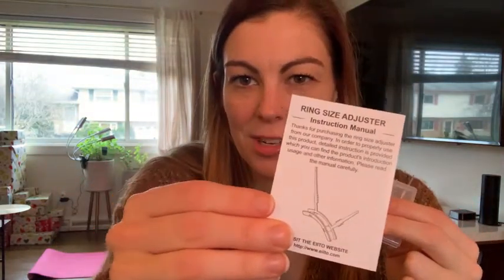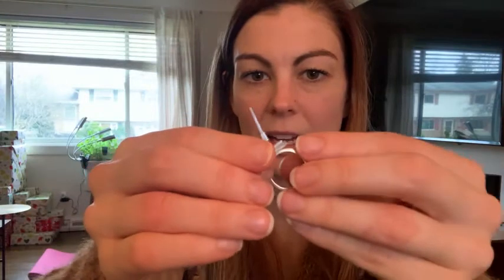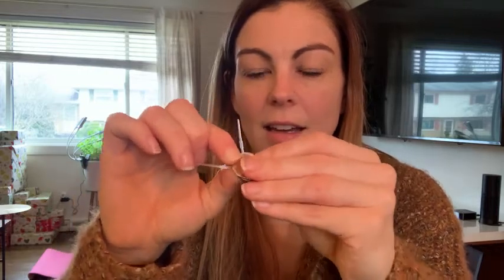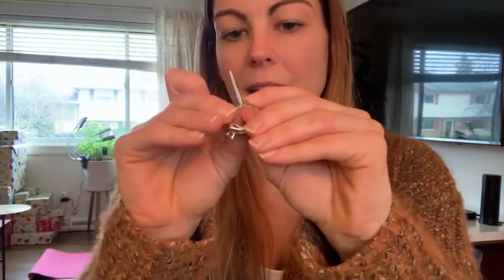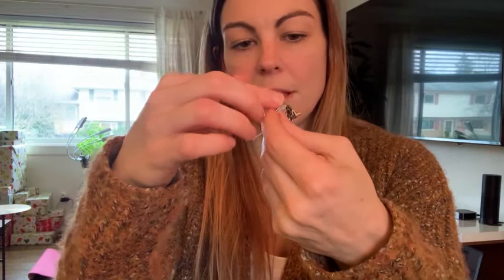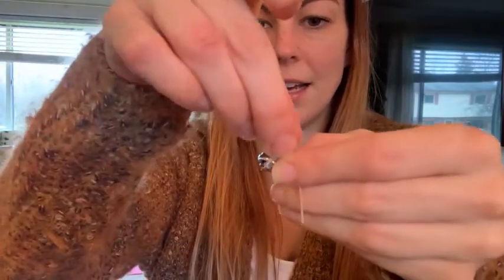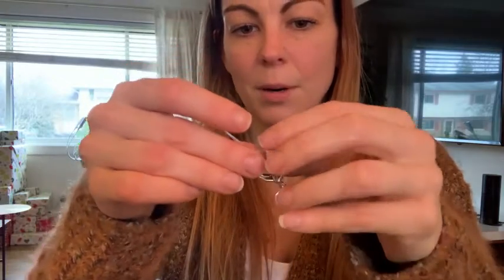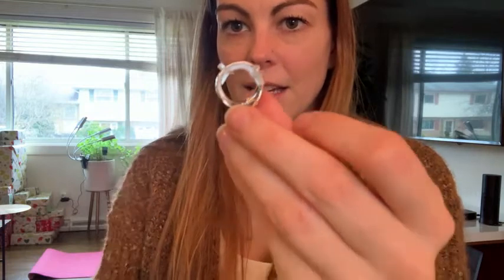Ring Sizers for Loose Rings Women Fix, Invisible Ring Size Adjuster Guard for Men |Ext Trending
Keep Rings Stable: Compared with other products which need to be fixed with glue, our ring size adjuster will never fall off whether you wash your hands or take it off.
Upgraded design: Unique card slot and cable tie designs make your beloved ring never shift.
Invisible: The product needs to be fixed on the inside of the ring with the card slot, so the transparent ring size adjusters are not really noticeable.
Be comfortable to wear: The ring size adjuster is comfortable to wear because it is made of superior environment-friendly soft silica gel material.
4 Sizes: Different sizes are designed in order to meet different sizes of rings.